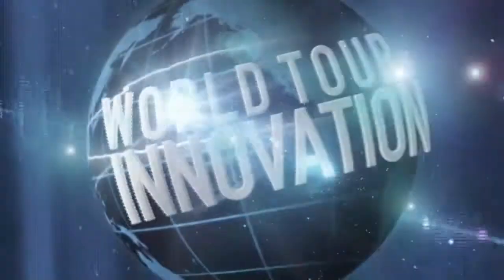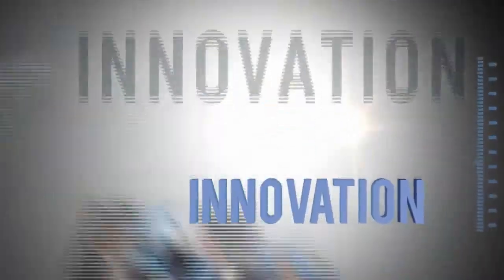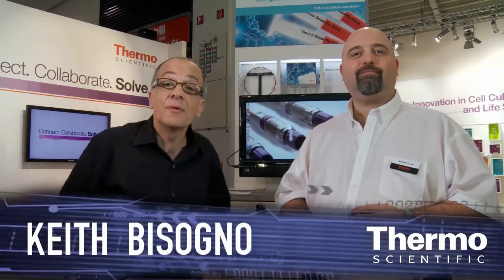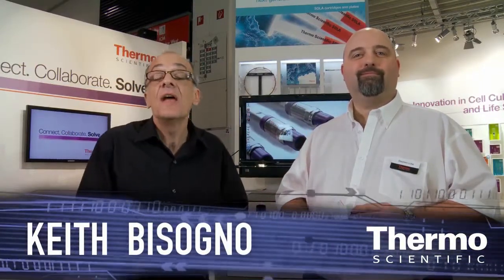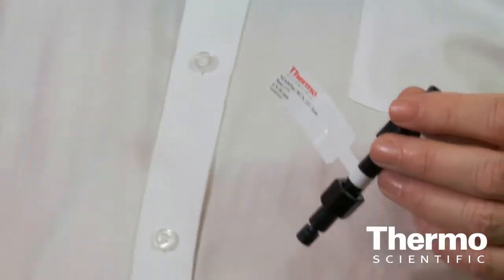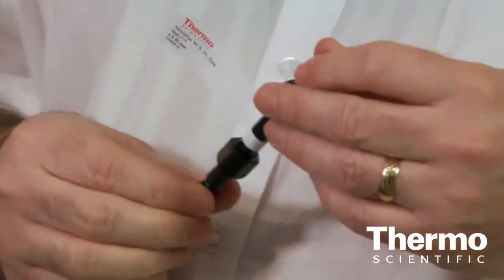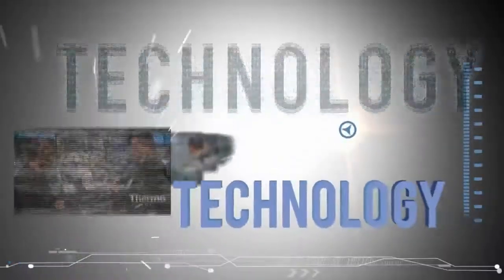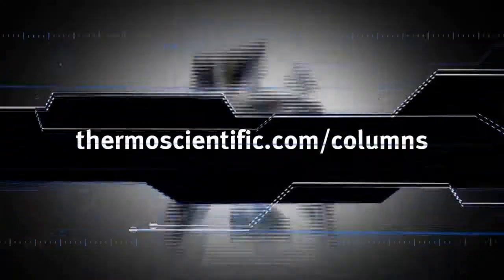Analyzing Monoclonal Antibodies Thermo Scientific MAbPac SCX-10 Columns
Stephen Luke talks about separating closely related monoclonal antibody variants - even those that differ by as little as one charged residue - with Thermo Scientific MAbPac SCX-10 Columns. Learn about the new smaller-particle size columns, available in 3 μm and 5 μm particle sizes.   The new Thermo Scientific columns provide the same high resolution as the 10 µm size and the Thermo Scientific ProPac WCX-10 4 x 250mm columns, but offer significantly faster analysis and shorter separation times, all with excellent column-to-column and lot-to-lot reproducibility. Additionally, a pH gradient can be used for rapid, high-throughput analysis of monoclonal antibody samples with varying iso-electric points